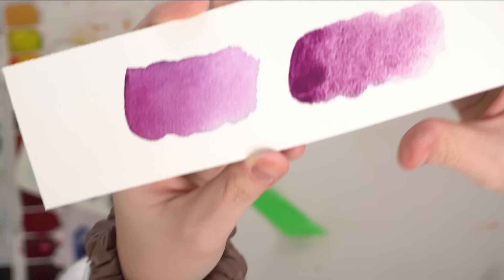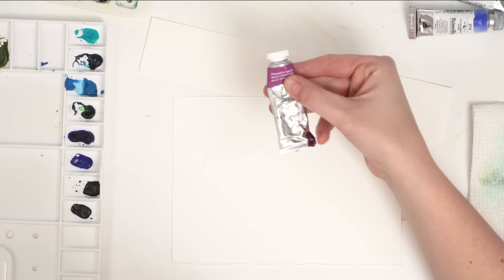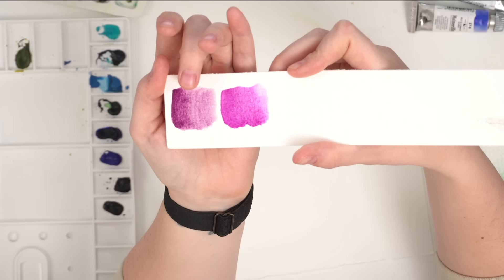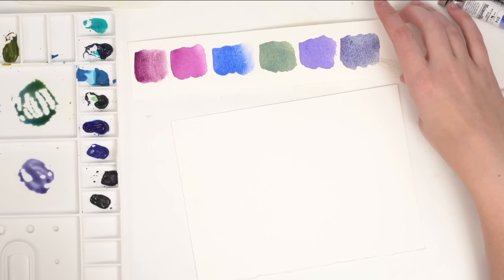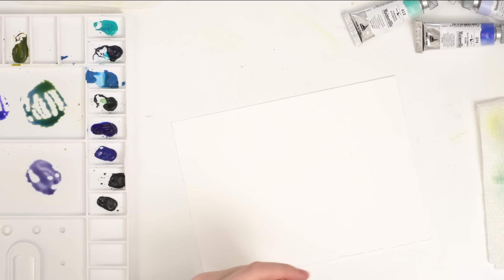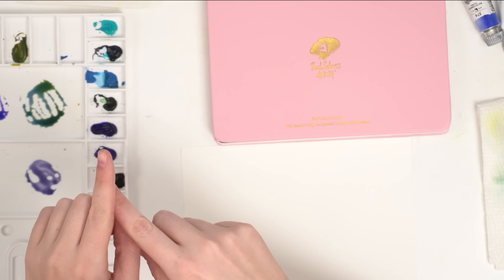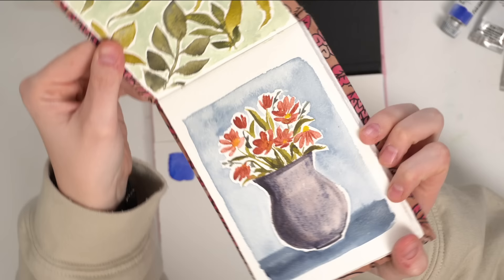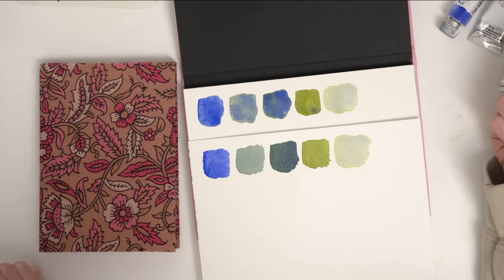What Are Granulating Watercolours? (No, There is Nothing Wrong With Your Paints)